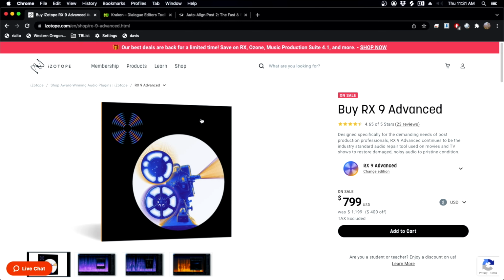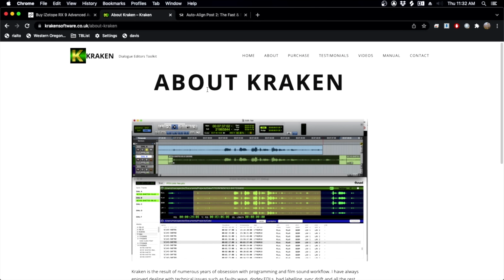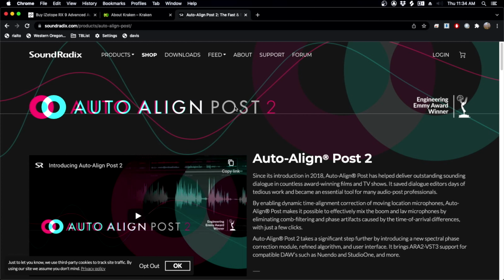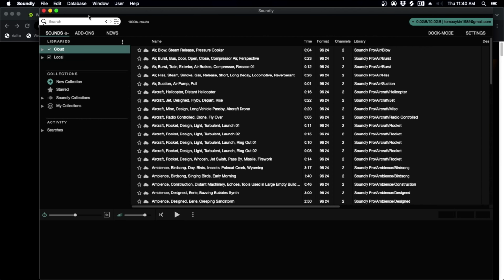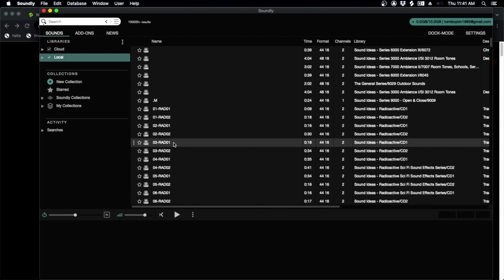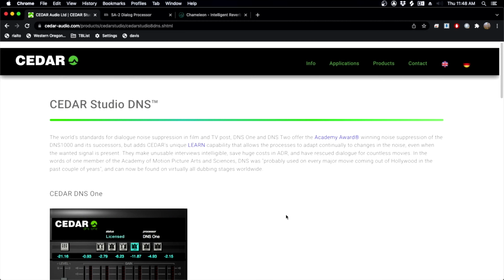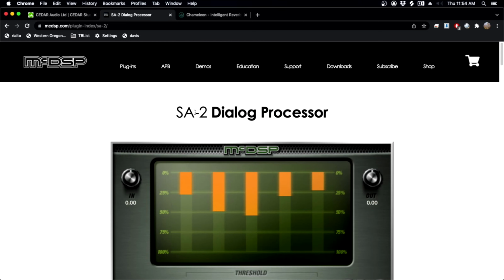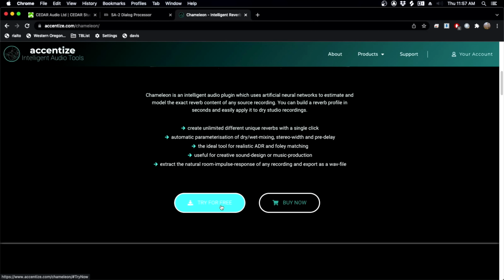Top (Whatever) Audio Post Production Plugins and Tools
Here is a list of my top/favorite/best audio post production tools. I use these plugins and software in Pro Tools to work on film and TV projects, but they should work in any DAW.

If you need some help getting started I have a free mix template

00:00 Intro
01:36 iZotope RX Advanced
02:28 Kraken
03:26 Auto Align Post 2
04:24 Krotos Weaponiser
05:25 Soundly
06:55 Zoom F6/MKH60
08:24 Cedar DNS One
09:31 McDSP SA2
10:35 Accentize Chameleon
11:47 OG RadioShack SPL Meter
12:25 Outro